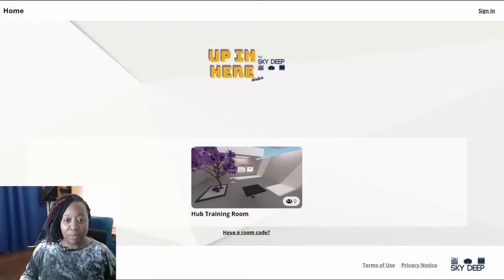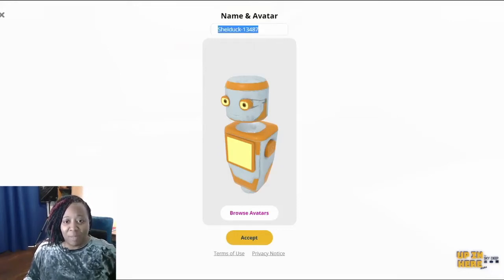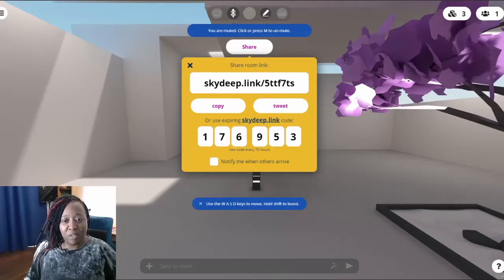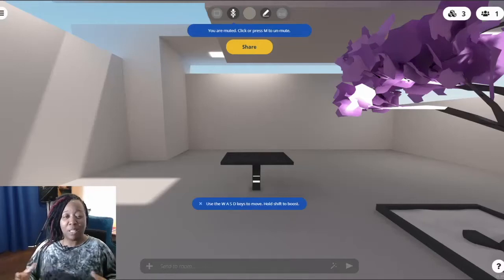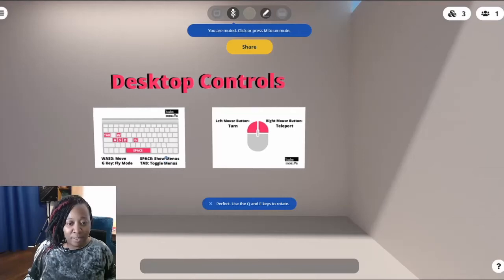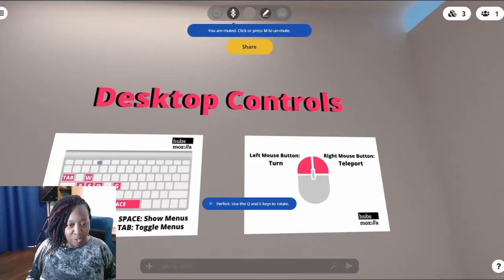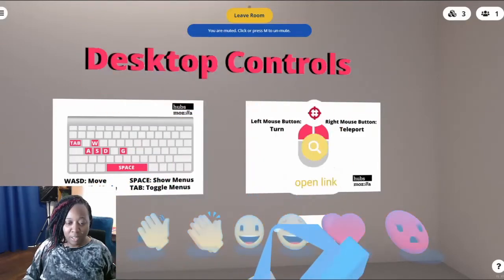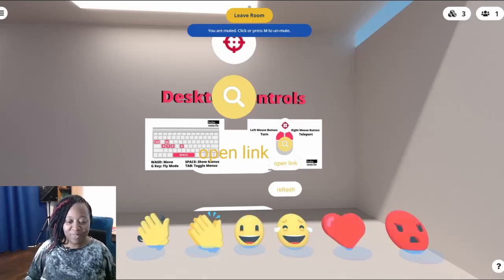Hubs ControlTutorial: Computer or Laptop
Tonights the launch of my new 3D online social venue!

As promised, here is a tutorial to help you get started with engaging in my new 3D venue/social space. The event is tonight at 6pm CET / 12noon EST / 9am PST
If you are pre-registered already GREAT!